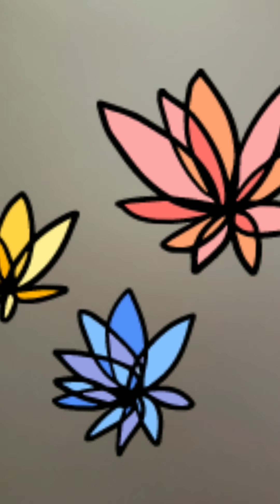Breathing and body scan meditation.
Join me to discover your breath and relax your body in this short 12 minute meditation.